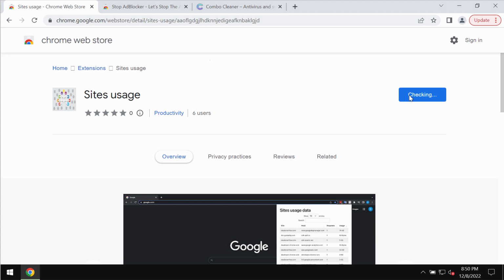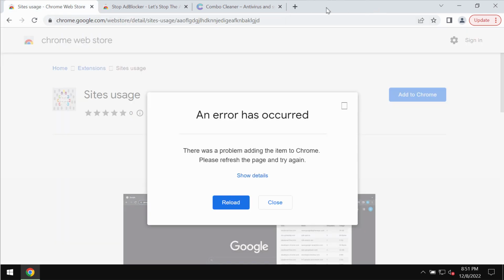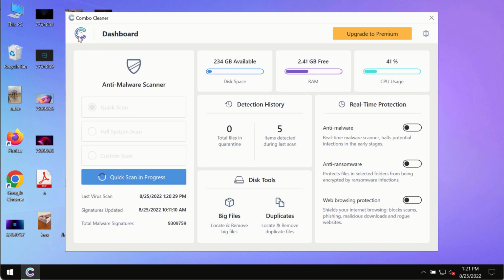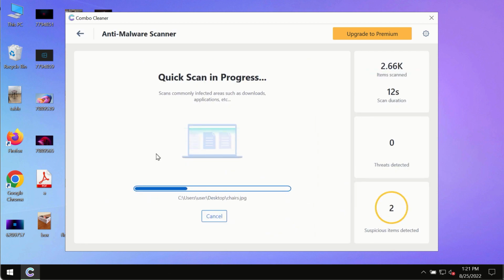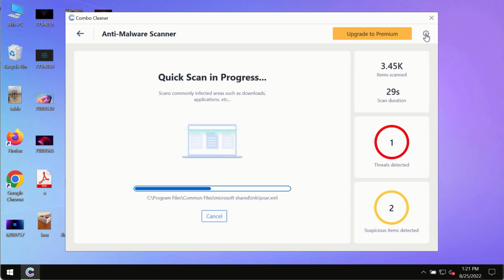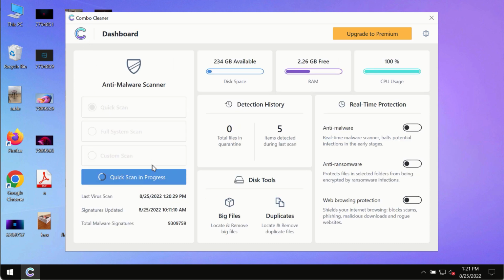Sites Usage adware-type extension (removal instructions).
Sites Usage is an unwanted extension specifically designed for the Google Chrome browser. This extension actually operates as adware that shows its repeated ads not associated with the sites that you visit. Get rid of it immediately with Combo Cleaner Antivirus via the official or, optionally, follow the manual recommendations provided in the video tutorial.